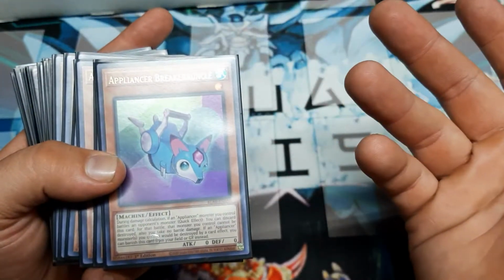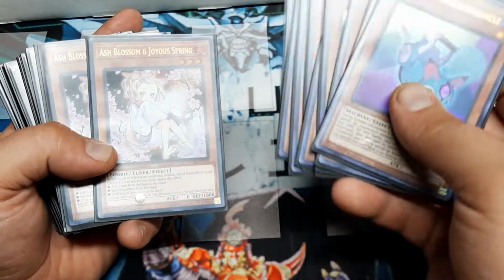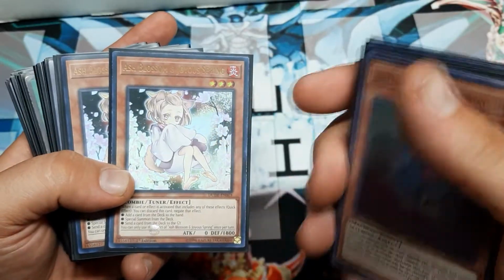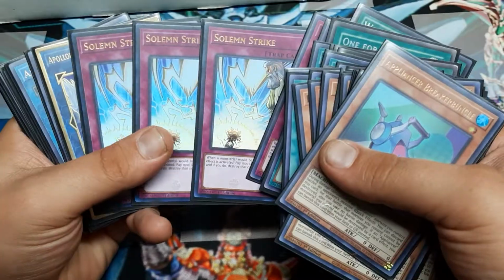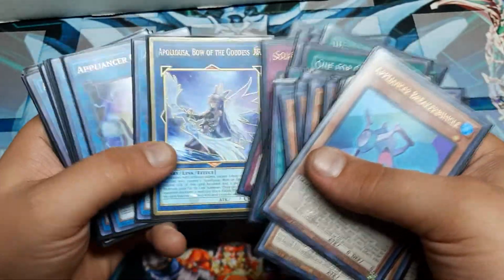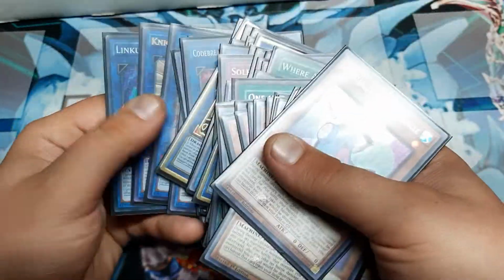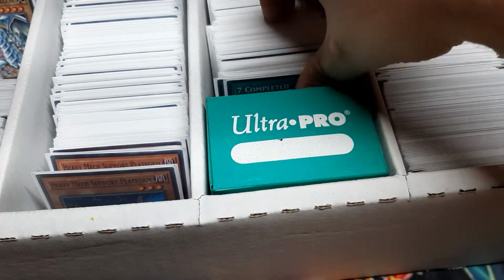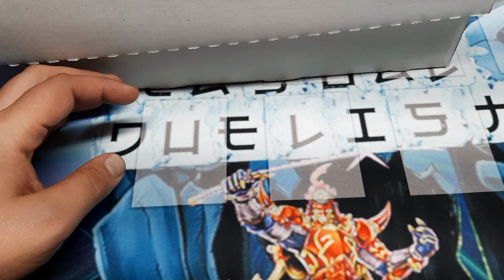How to Play Yu-gi-oh Part 8: Maintaining Your Collection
Last video I outlined how to get started with a Yu-gi-oh collection, this time I'd like to give some insight on the best ways I have found to manage my collection.   I hope this helps and I hope you all have a great day my friends.